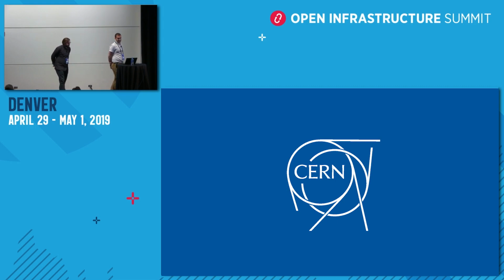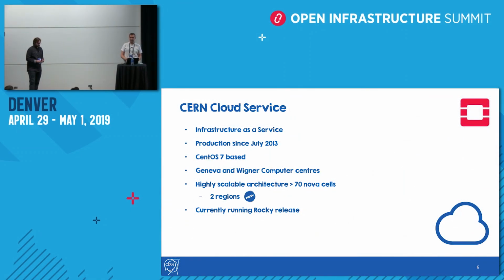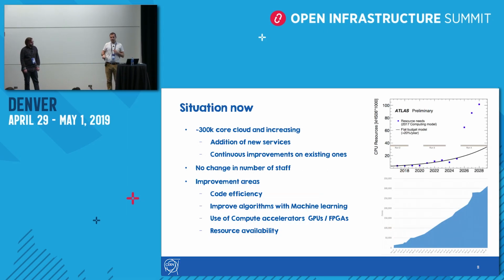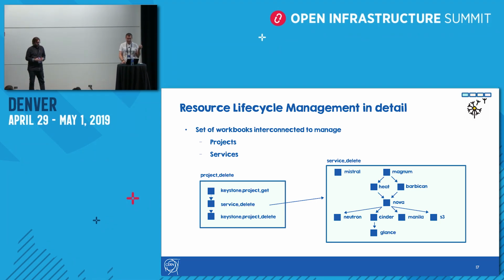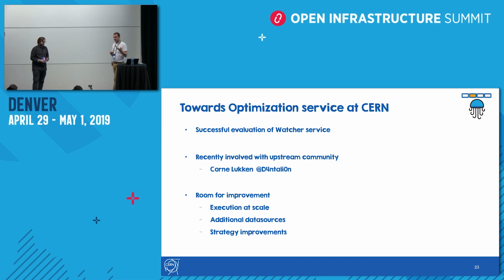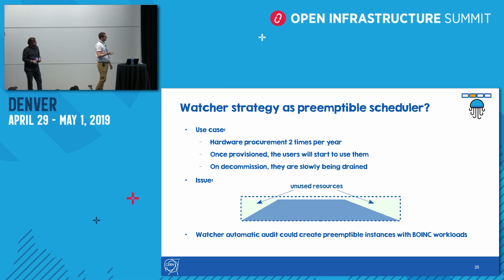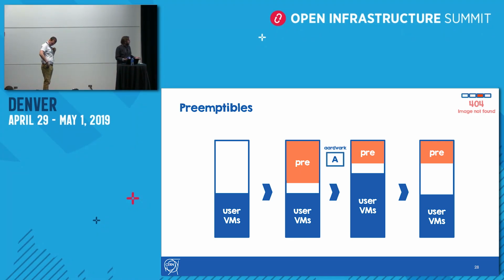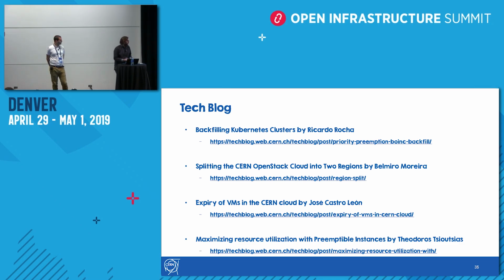Improving resource availability in CERN private Cloud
On december last year, the last collisions were recorded on the 4 experiments to close a very successful LHC second running period (Run 2). At this very moment, the collaborations at CERN are working hard to upgrade the LHC for the next run that will start in 2021. During the next run, the computational needs required to process all the data produced in the LHC will increase dramatically. In order to follow these upcoming needs, the CERN private cloud is always looking into ways of optimizing an